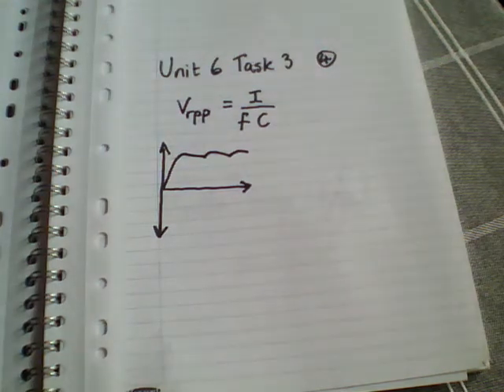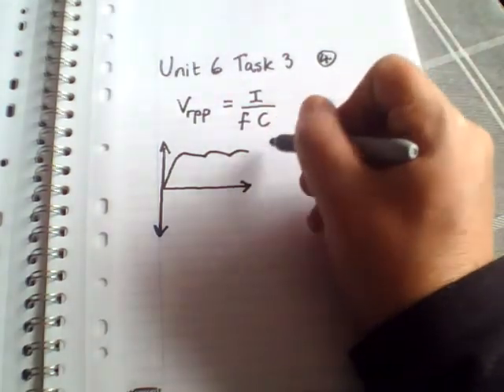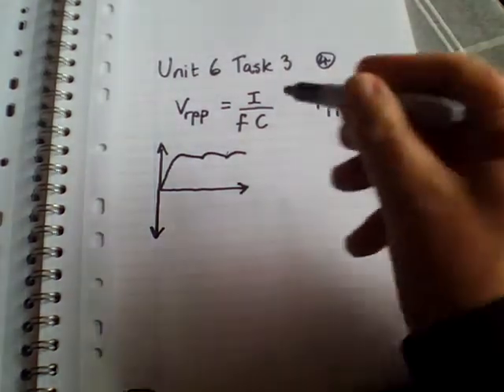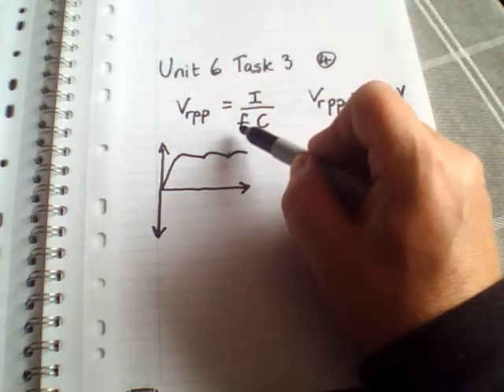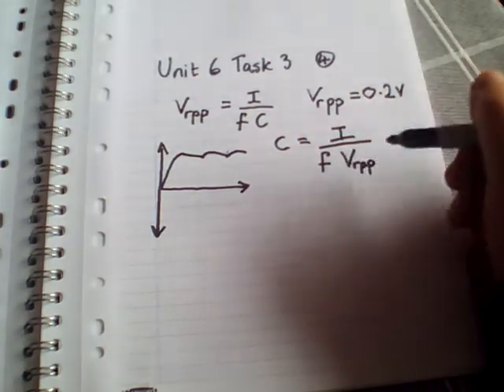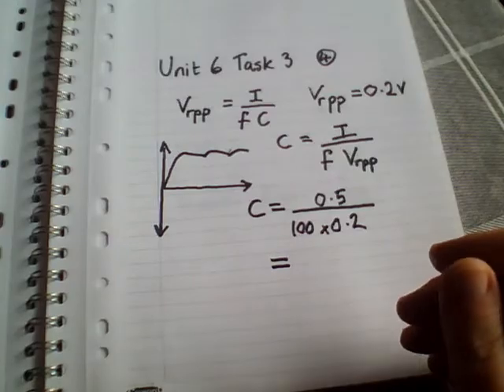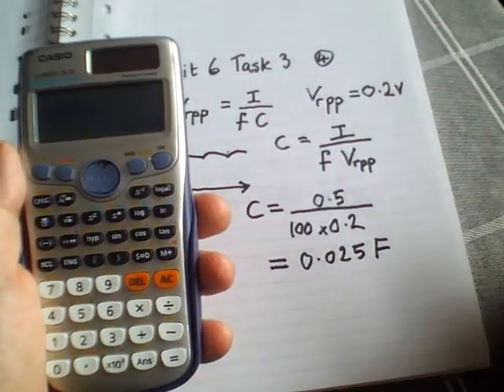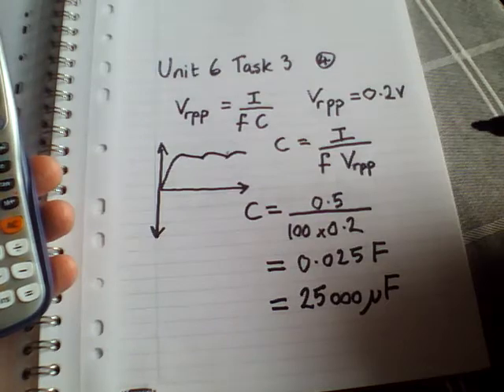Calculating ripple voltage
How to calculate the capacitor size in a half wave rectifier circuit to a given ripple voltage.